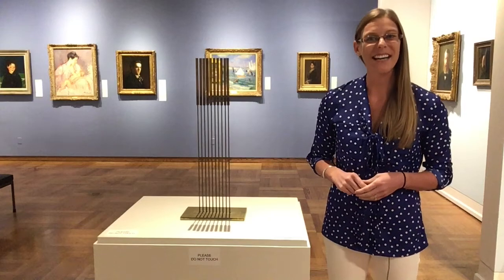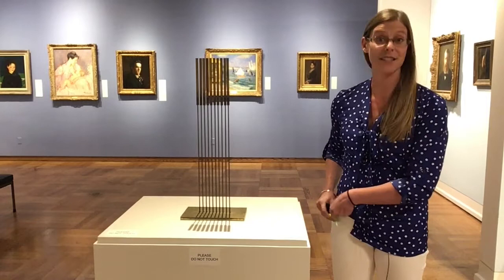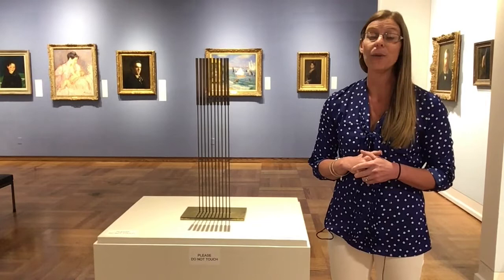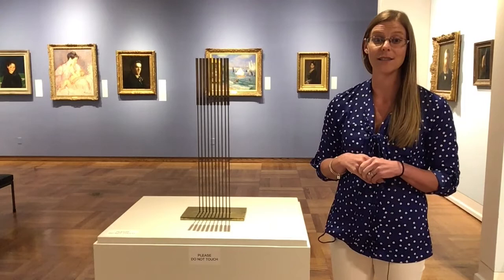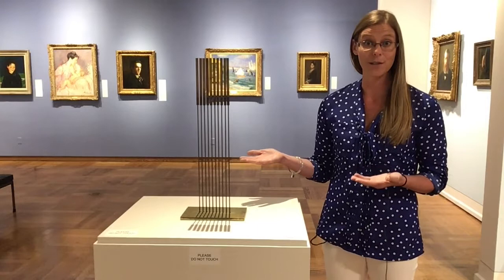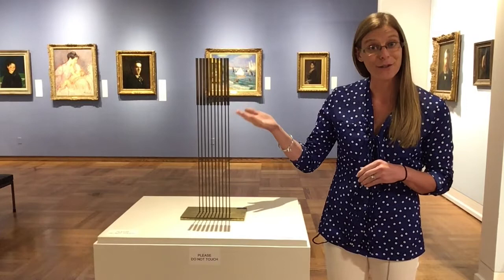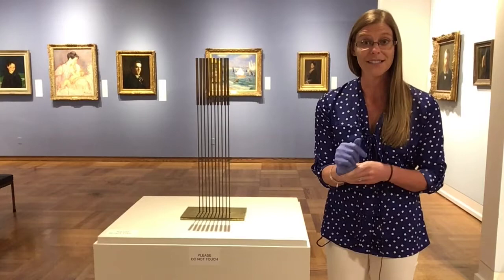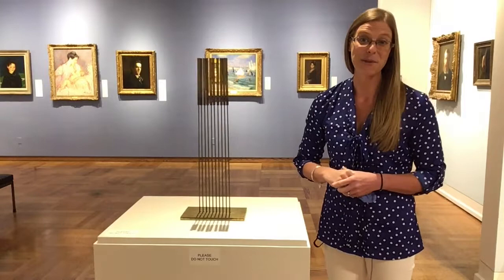Hillary introduces a Harry Bertoia sound sculpture.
Enjoy the beautiful sound of sculpture!

In today’s Digital Dose of Art Cedarhurst Director of Development Hillary Esser introduces viewers to a sounding sculpture created by artist Harry Bertoia.

Formerly the Daily Dose of Art, this digital program will now occur on a weekly basis, providing more flexibility for museum staff as we prepare to resume in-person programming and re-open our facilities. Tune in for your Digital Dose of Art each Monday!

You can support our Daily Dose of Art and all Cedarhurst programs